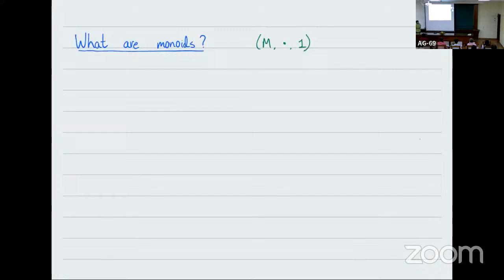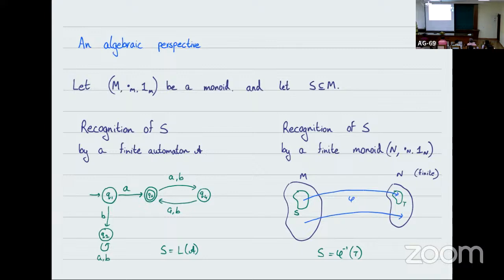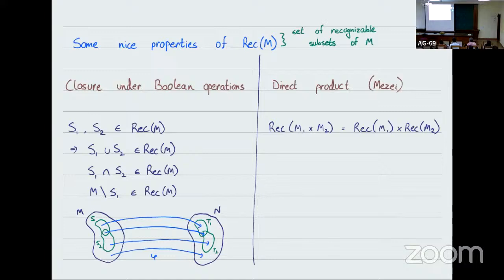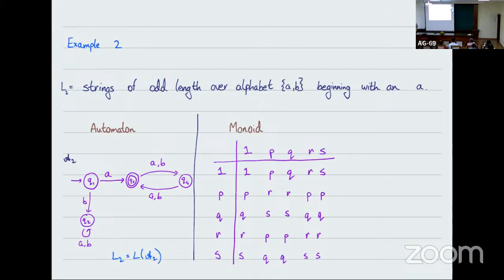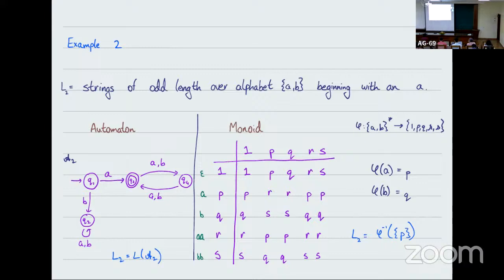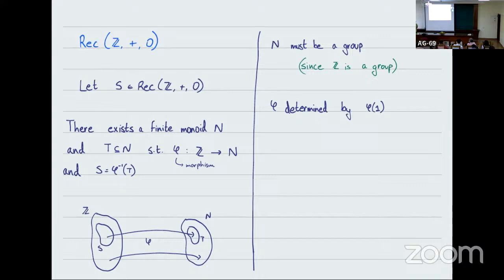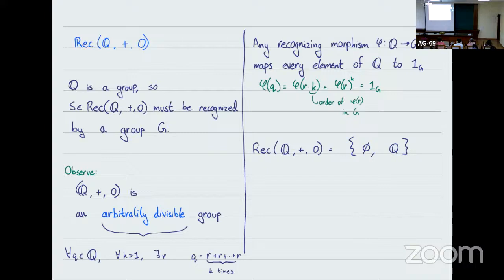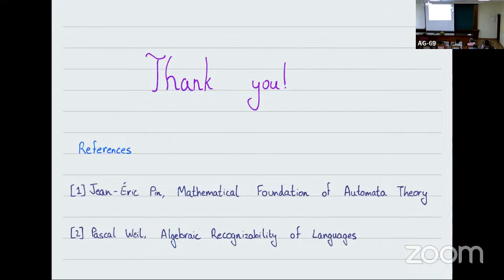Recognizing Numbers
Instructor :  Pranshu Gaba

Abstract : Semigroups and monoids are important and interesting objects of study in algebraic automata theory. A semigroup is a set endowed with an associative binary operation, and a monoid is a semigroup with an identity element. Examples of monoids include the set of strings over an alphabet (with concatenation as the binary operation and the empty string as unit element), the set of nonnegative integers (with addition and 0), and the set of rationals (with multiplication and 1).

Infinite monoids have uncountably many subsets, some of which are "nice" and some are not. For example, in the monoids of strings, we say that regular languages (i.e. languages that are recognized by finite-state automata) are "nice". In general, we are interested in finding subsets of monoids that are recognized by finite monoids. The recognizable subsets of a monoid are of special interest as they have finite representations and exhibit useful closure properties.

In this talk, we look at recognizable subsets of monoids of various sets of numbers. In particular, we will see monoids whose underlying sets are integers, rationals, reals, or complex numbers, each with binary operation addition or multiplication. This is joint work with Arnab Sur.